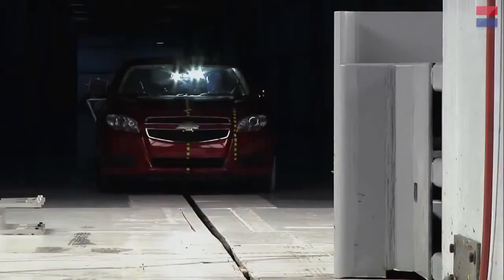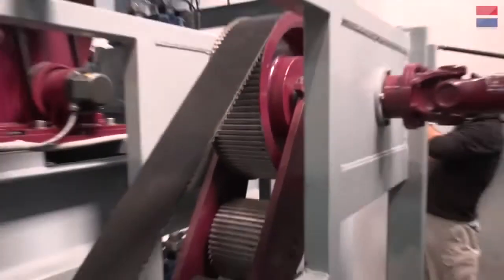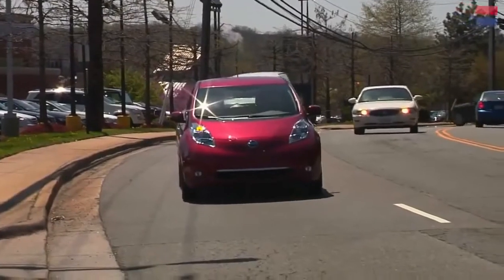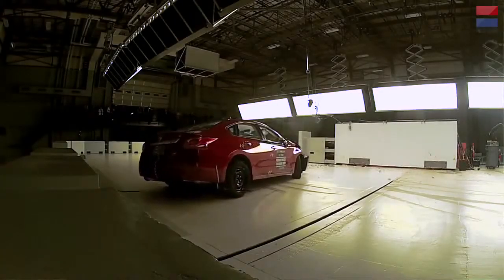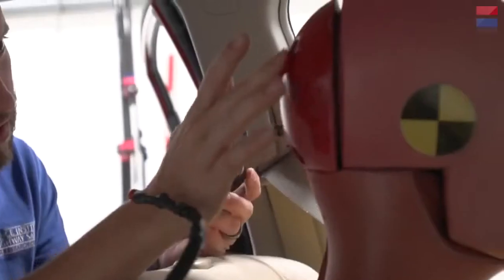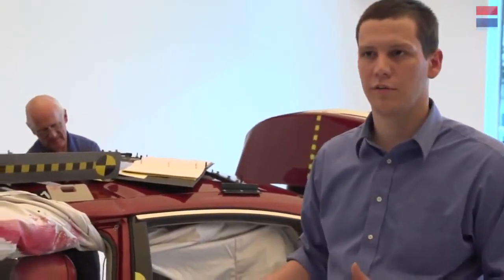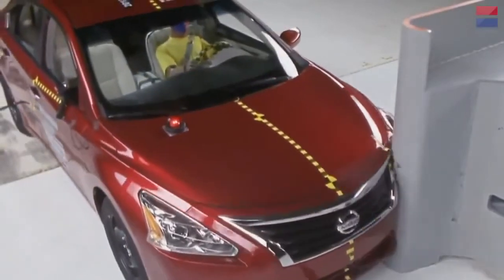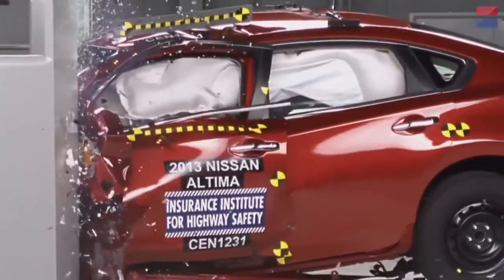IIHS crash testing explained - PART 2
Part 2 of video about how the crash testing in IIHS is done, PART 1 watch